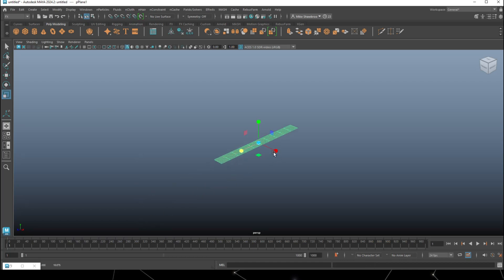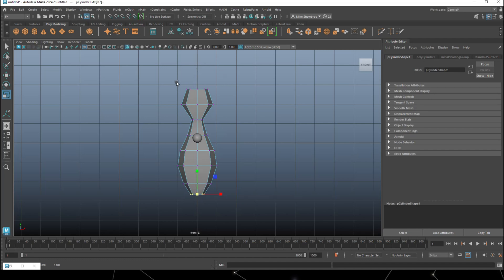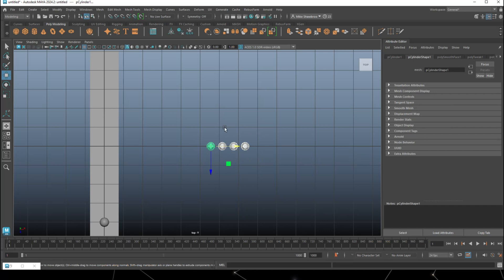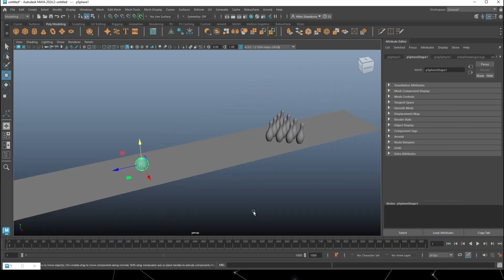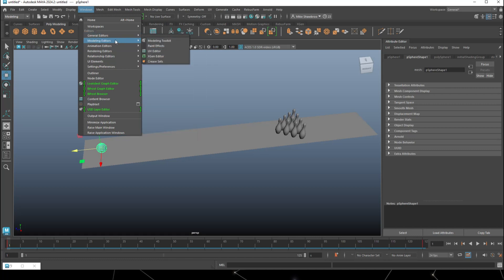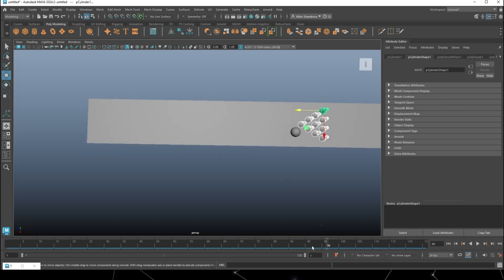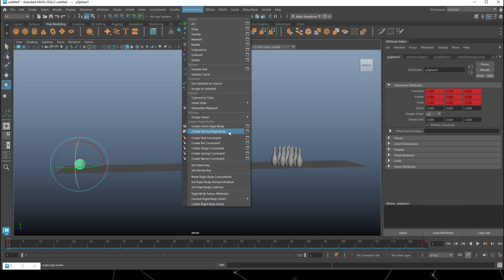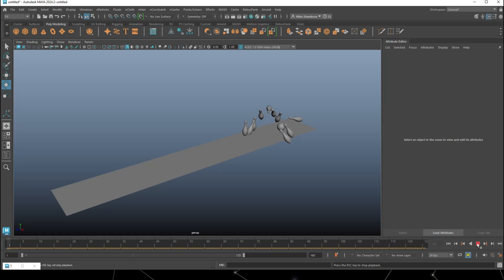Animating a BOWLING scene in MAYA